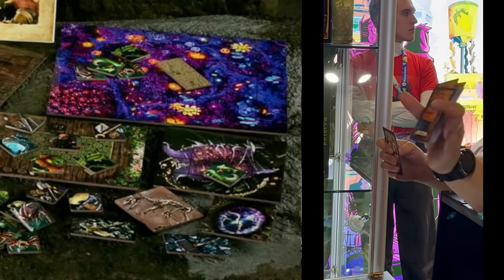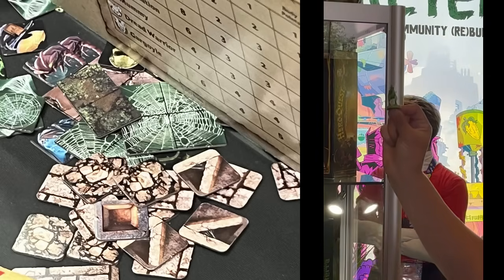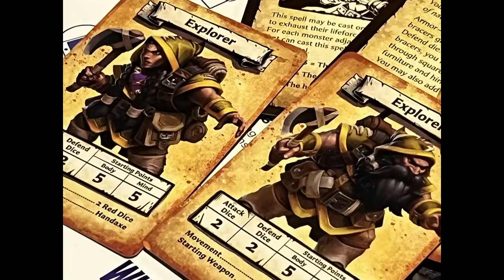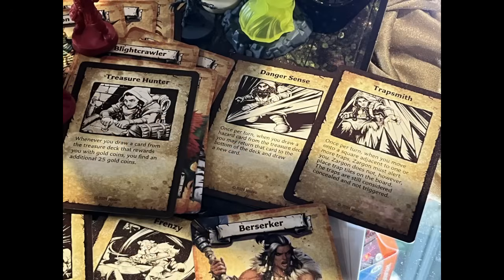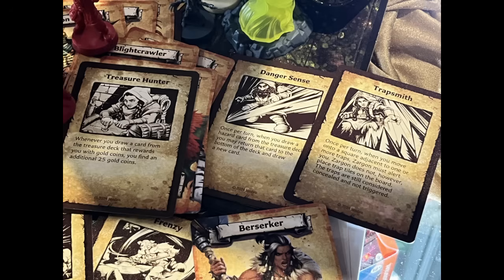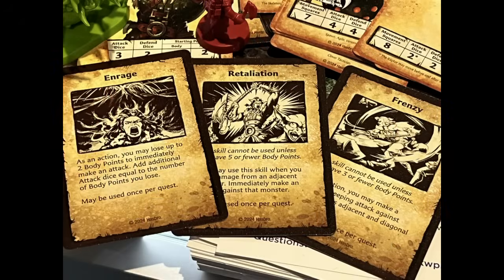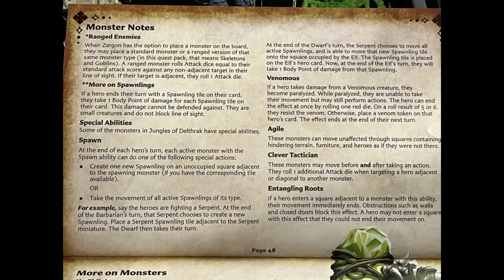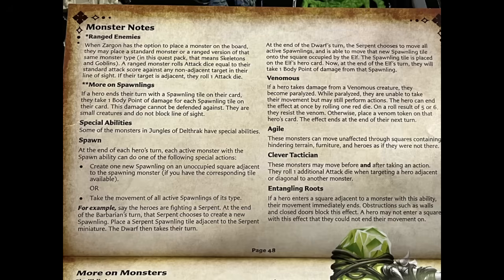HeroQuest Jungles of Delthrak - Branching Quest & Berserker Rules, Monster Keywords | UK Games Expo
Always Board Never Boring had a fantastic time at the UK Games Expo 2024, where he took a lot of (poorly focused and badly lit) photos and saw a lot of cool people and new games. In this video, he talks more about the newest expansion for Avalon Hill's edition of HeroQuest, Jungles of Delthrak.

ABNB managed to get photos of the rules for the monster keywords, full rules for the berserker, and more. Some of this information may be common knowledge by now, but it was all new to him at the time, so here are some of his initial thoughts on it all.

And of course, some time stamps:
00:00 Intro
00:44 Jungles of Delthrak reveal
01:25 Board and terrain
03:42 Heroes
07:34 Allies
8:19 Monsters and keywords
11:45 Branching quest
13:20 Final thoughts